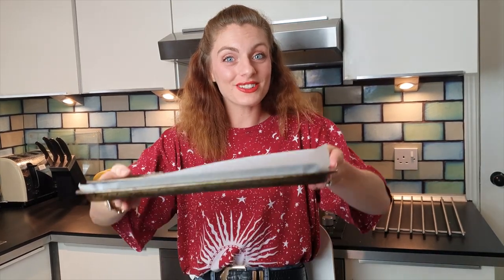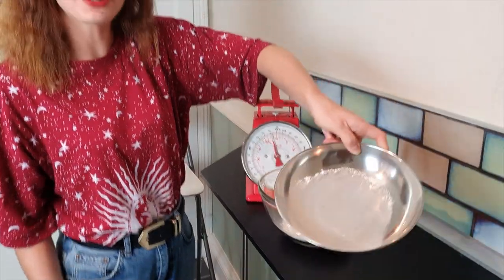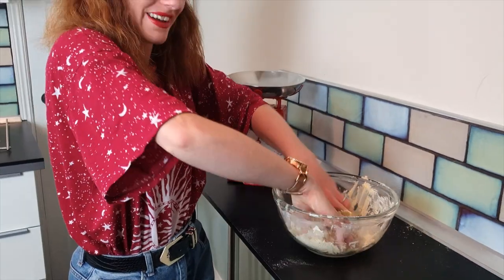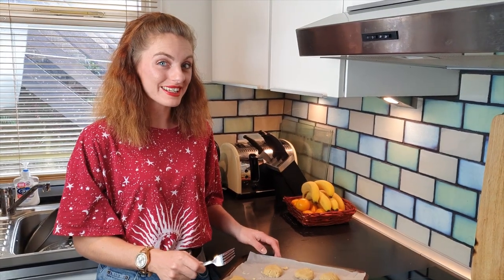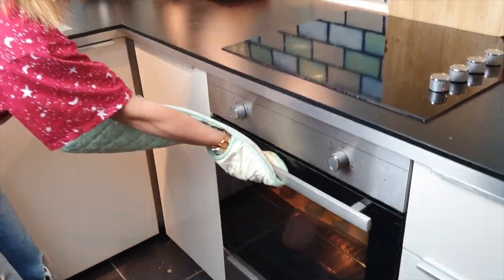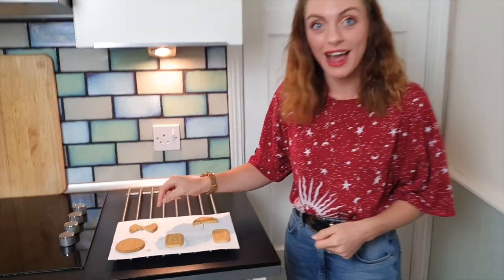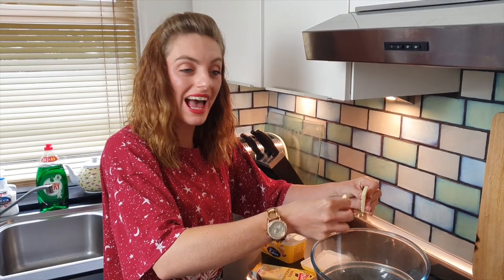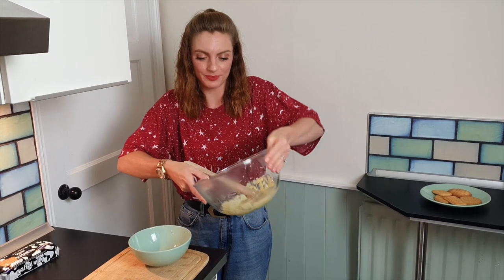EASY BISCUIT RECIPE - KIDS ACTIVITIES - AMAZING AND FUN!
Monday - Friday this week I will be hosting a SWEET TREAT WEEK on my YouTube at 1pm everyday! In the video's I will be introducing some basic sign language for certain things we will be using and everyday will focus on a different school subject!

Please join me for fun, educational, baking activities and challenges!

Please share your biscuit art with me on Instagram and Twitter @natasha_onstage!